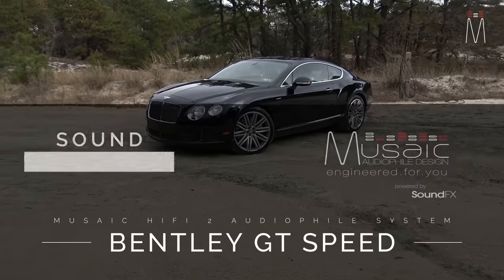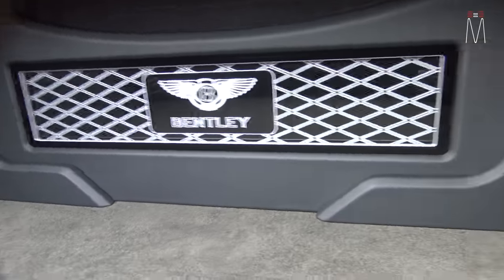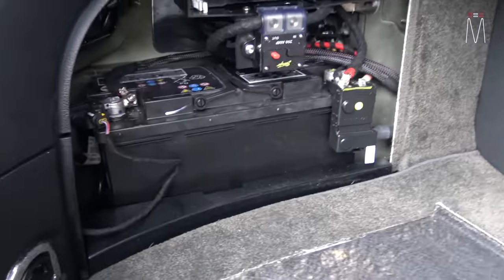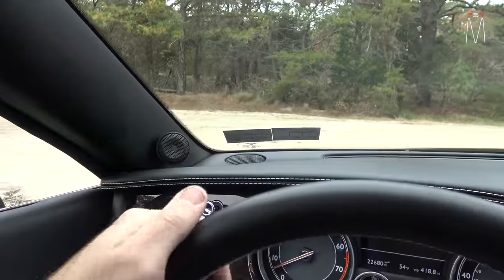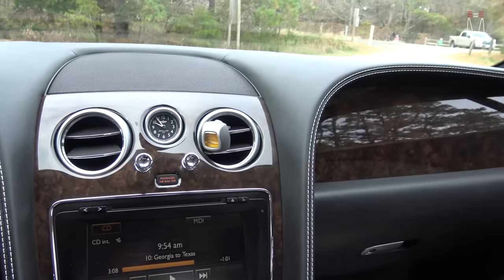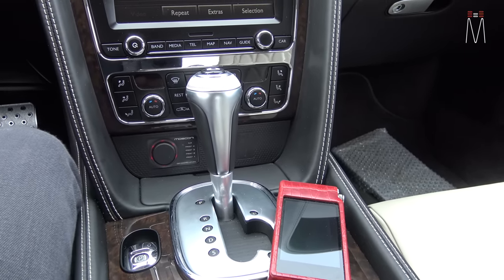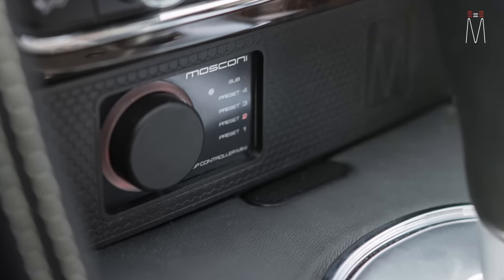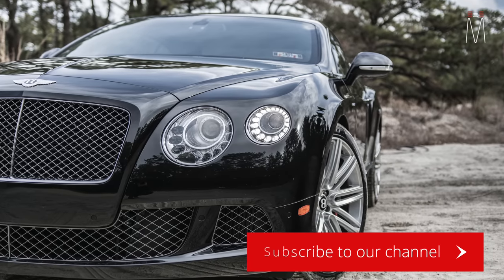Bentley Continental GT Speed Custom Audio System EXPLAINED!!!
Sound FX
17665 Coastal Highway

- ASE Certified

or